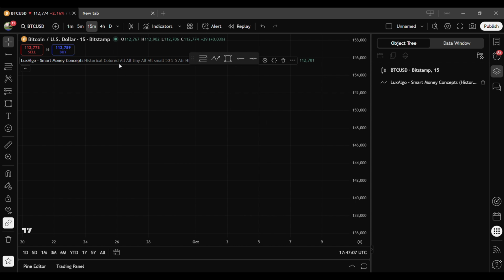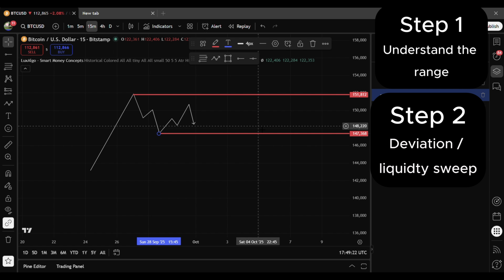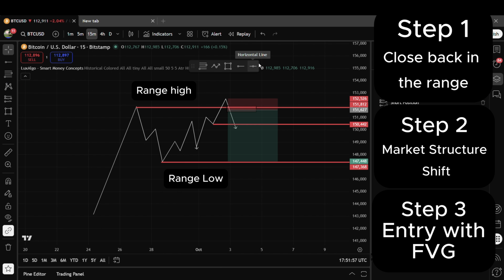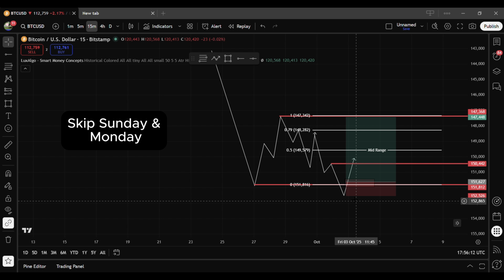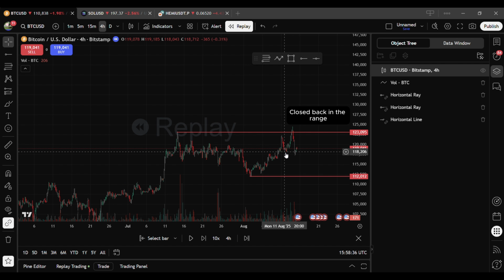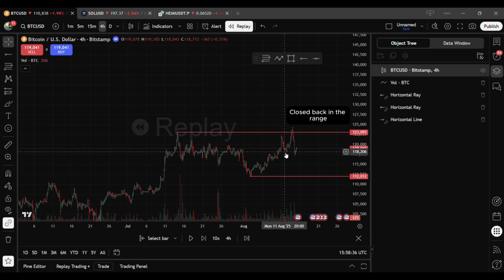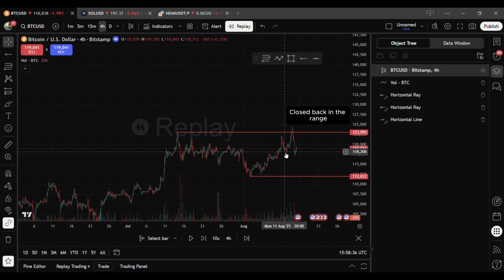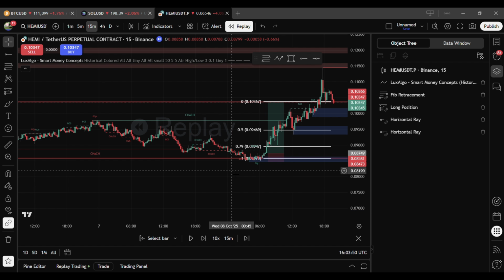Easy Crypto Trading Range Strategy That Works Every Time!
In this video, I reveal the best range trading strategy for the crypto market, perfected over years of experience. Many traders overlook sideways markets, but as a range trader since 2017, I’ve mastered turning them into profitable opportunities. Whether you’re a beginner or a seasoned trader, this guide provides the top tools and mindset to dominate range trading effectively.